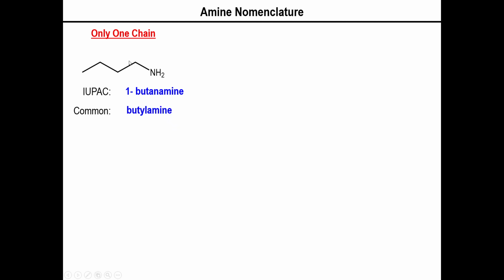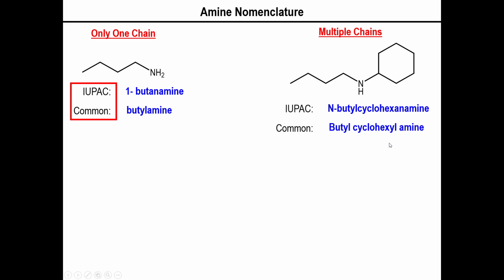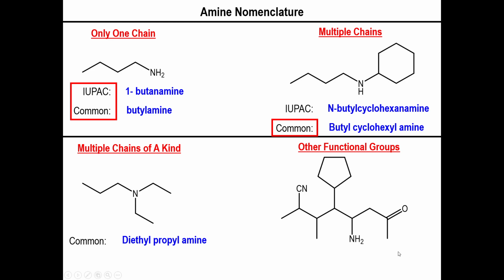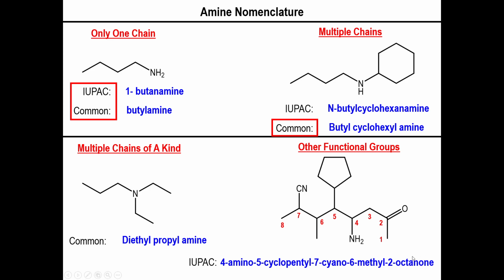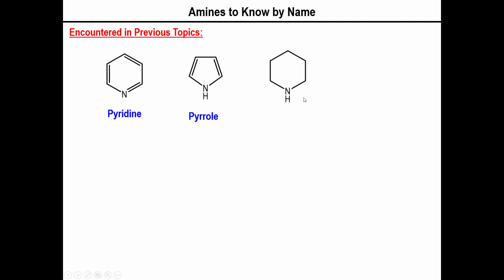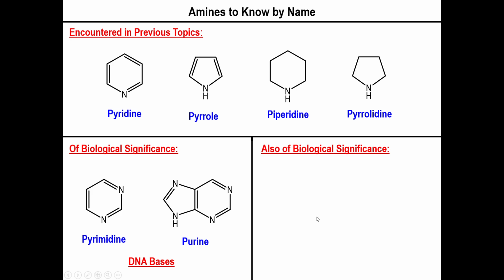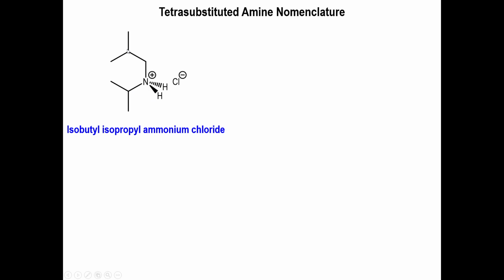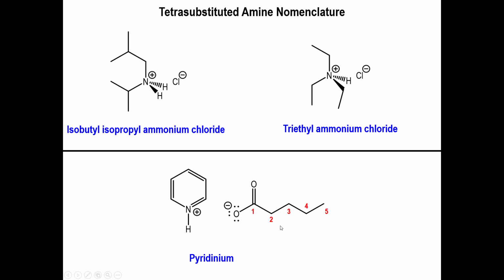Lec9 - Amine and Ammonium Ion Nomenclature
In this video we briefly go over the rules of nomenclature for amine molecule that contain a single or multiple chains. We also talk about how to name amines that do also contain other functional groups. A few common names are given for pertinent amine molecules. Finally, we also talk about how to name ammonium cations.